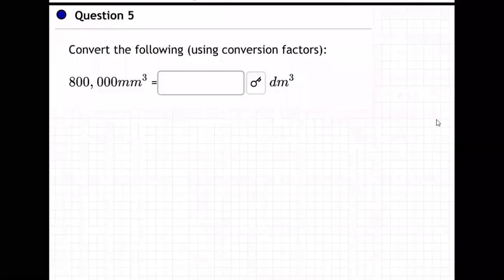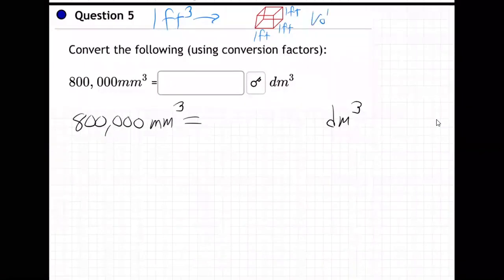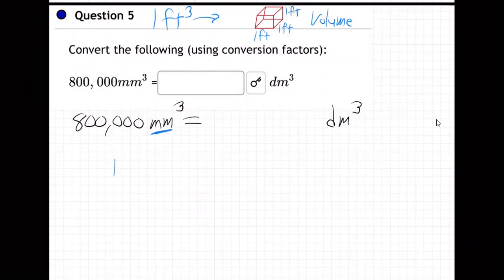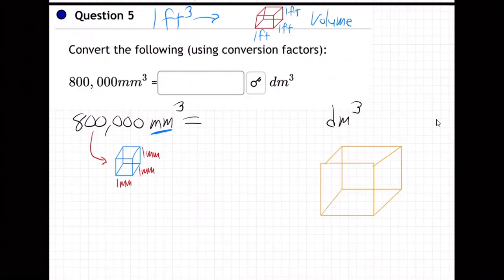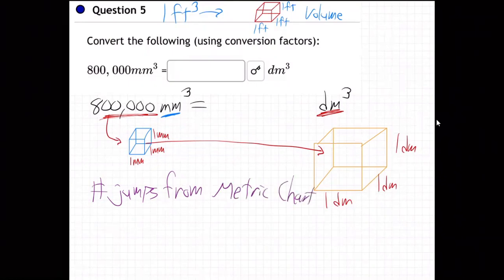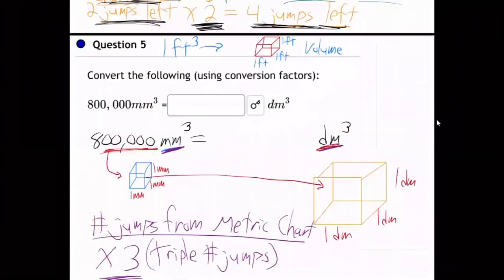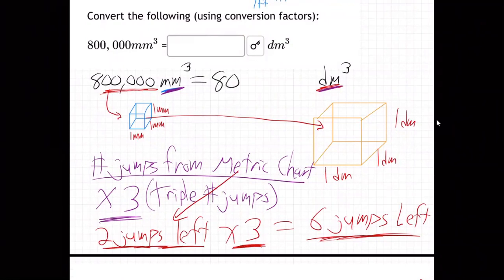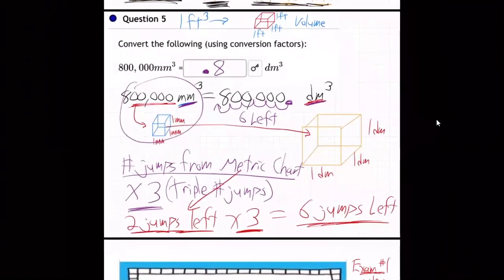m10b-unit 1 lecture hw 8 - 5